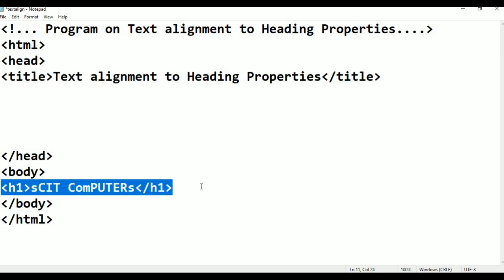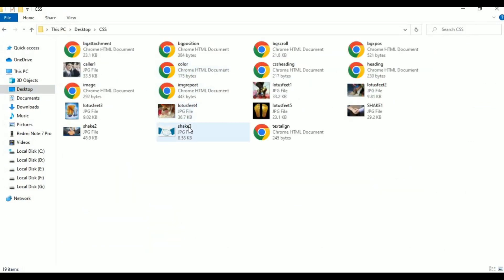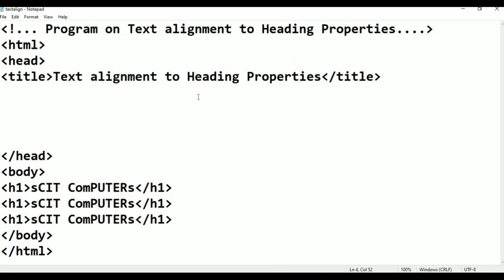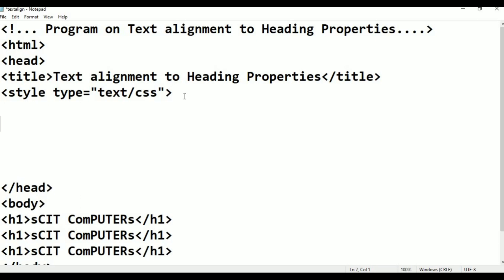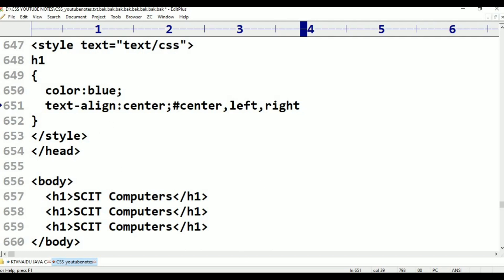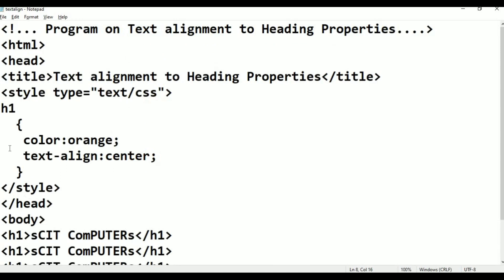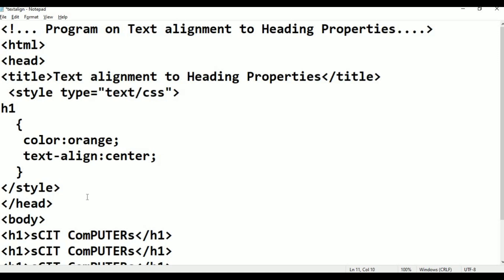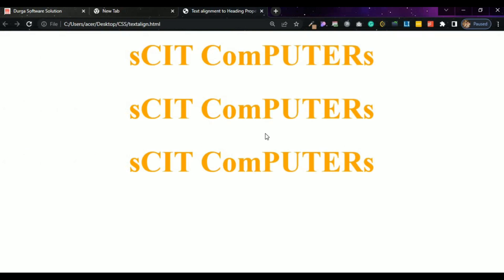CSS||Class-11||Program-12 Text Alignment||CSS Tutorial for Beginners - in Telugu and English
etc..